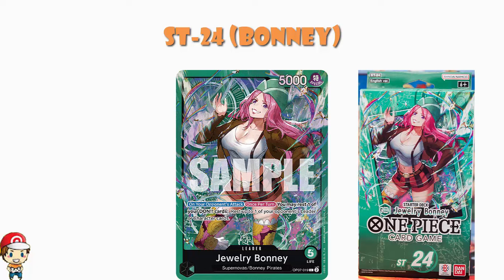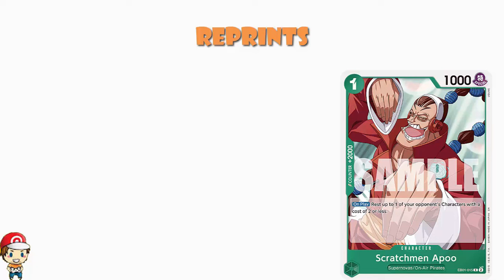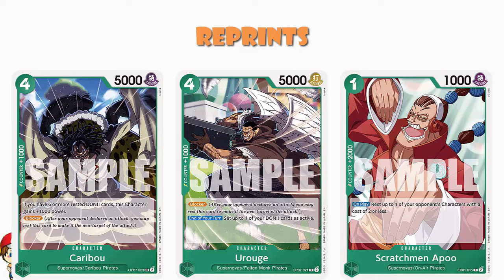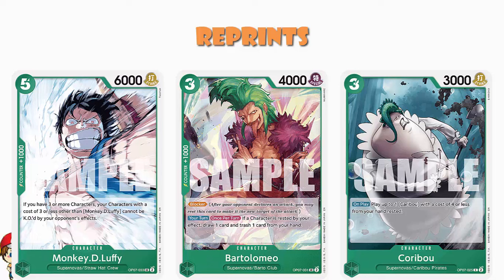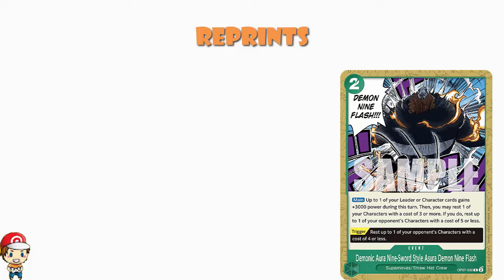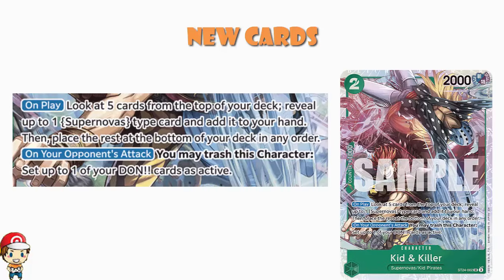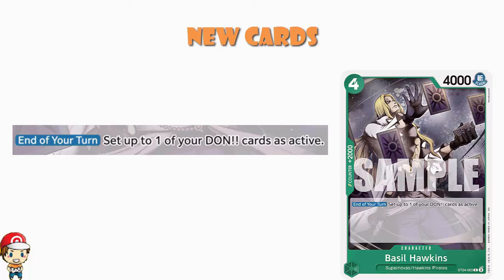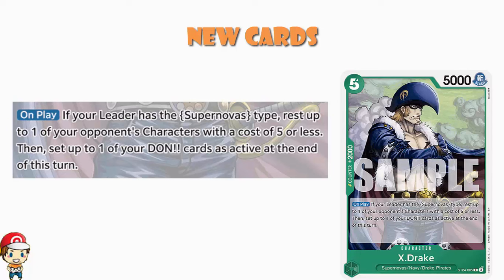Bonney is Looking GOOD in ST-28! Double Characters! Full Starter Deck Revealed! (One Piece TCG News)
The final starter deck has been revealed and this one is looking very good indeed! Come see!